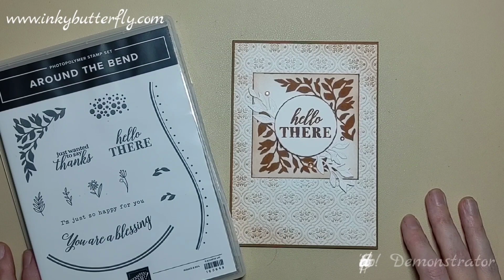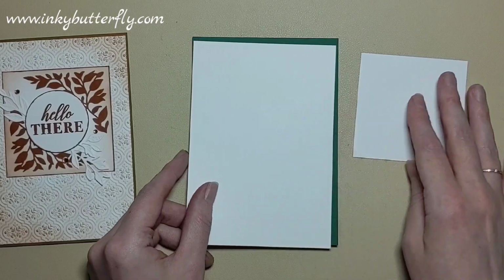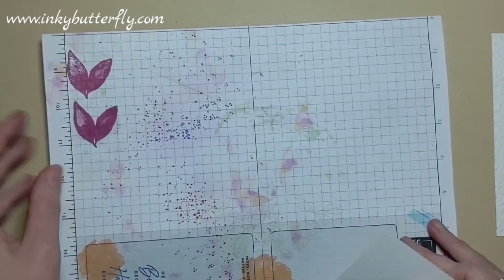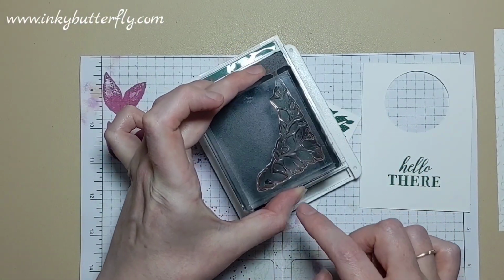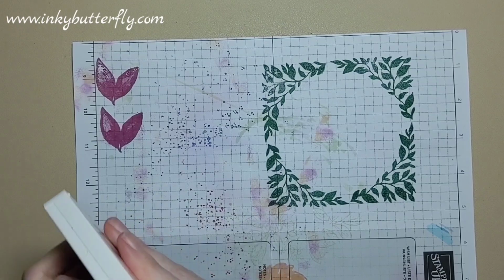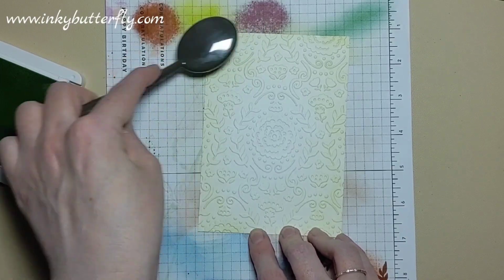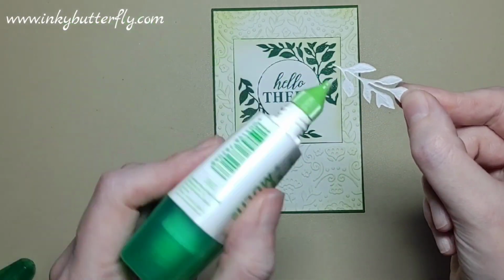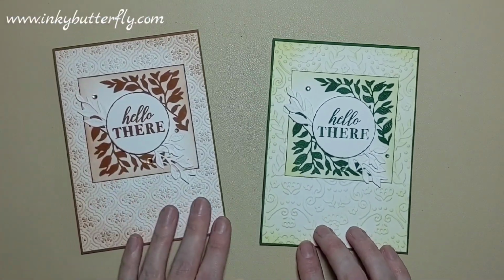Hello There with the Around the Bend Stamp Set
Join the challenge using this link.

Participate in the challenge using this link.